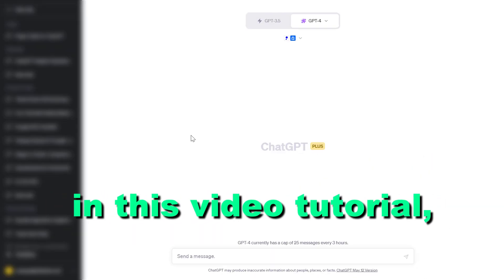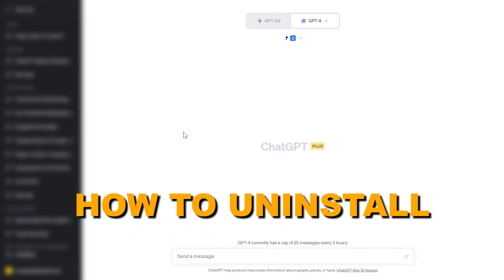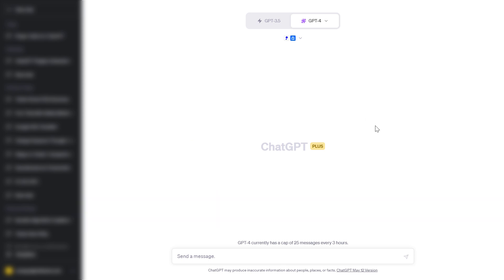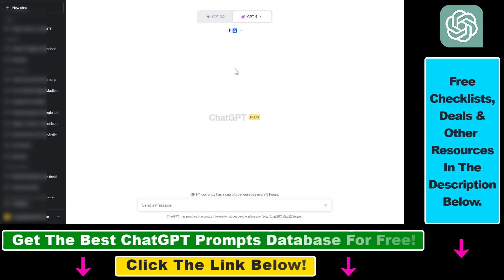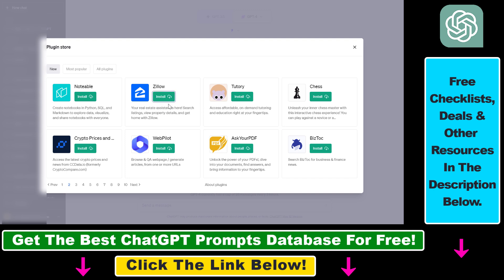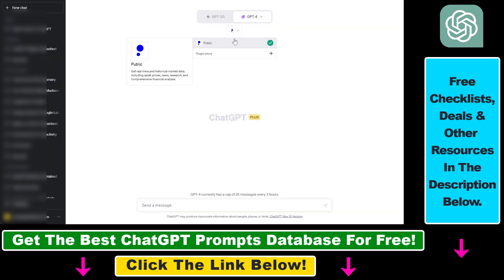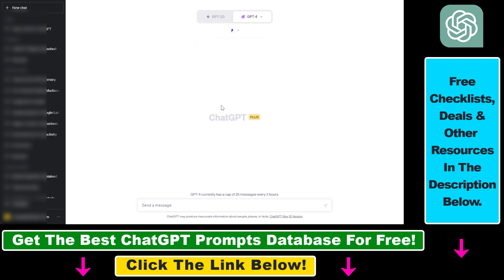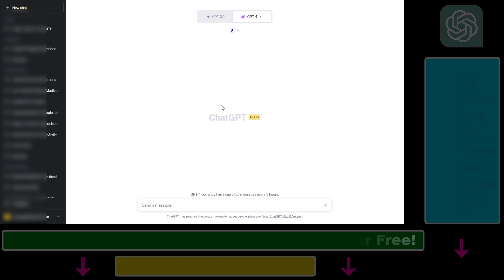How To Uninstall A ChatGPT Plugin?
. - Learn how to uninstall a ChatGPT plugin.